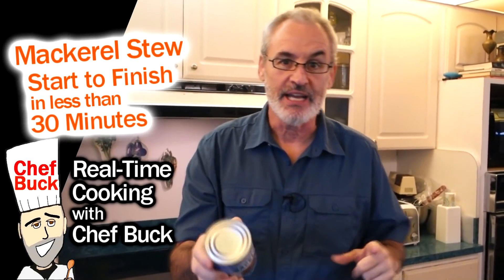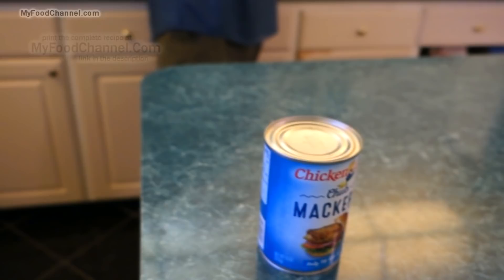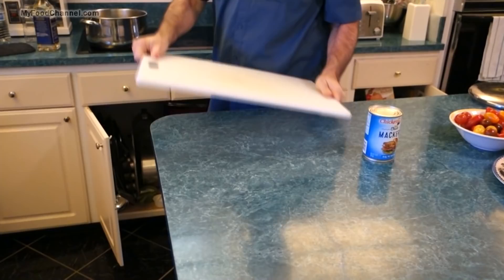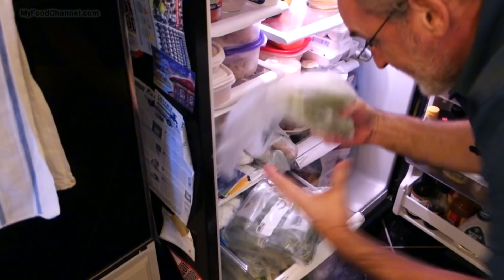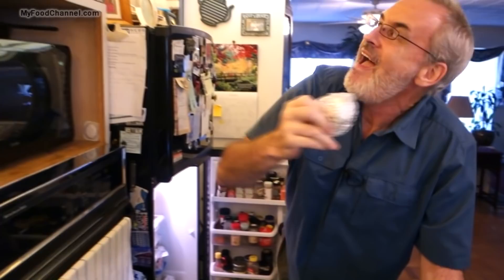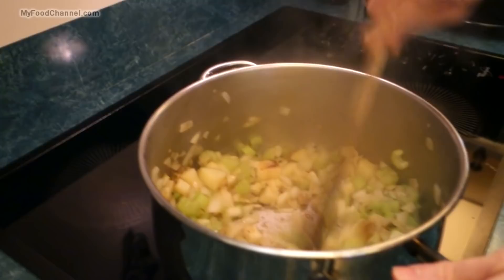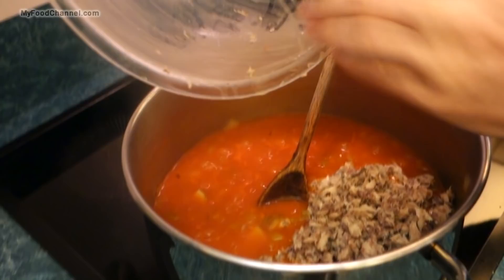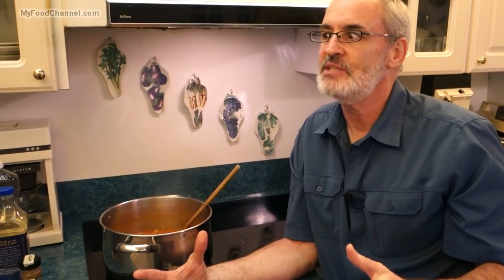Fish Stew Real-Time Recipe with Canned Mackerel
Cook a delicious homemade fish stew recipe in less than 30 minutes with healthy and inexpensive canned mackerel. I make mackerel stew from start-to-finish in real-time in about 25 minutes, which also includes the prep time. You can view or print a version of the complete Canned Mackerel Fish Stew recipe Canned mackerel is one of the healthiest fish to eat, and it’s always one of the best buys in the canned seafood selection, so give this mackerel recipe a go.

current prices for canned MACKEREL on Amazon
check prices for a ZESTER on Amazon

Original Double Recipe for Mackerel Stew

2 cans MACKEREL
2 medium ONIONS (chopped)
2 cups CELERY (chopped)
32 oz. STOCK (chicken or veg—or use 1/2 stock 1/2 water
1 can TOMATO PASTE (or use only 2/3 can)
1-2 Tbsp LEMON JUICE
2 Tbsp OLIVE OIL
1 Tbsp PARSLEY (chopped)
1 tsp RED PEPPER FLAKES
Optional: RED PEPPER (cajun seasoning, to taste) DRIED JALAPENOS (to taste)

How to Make Fish Stew

Drain mackerel, break fish apart, and set aside in a bowl(I remove some of the less attractive bits of skin and bone, but I’m not militant about it).
Heat olive oil in a pot and saute onions and celery for 2-3 minutes.
Add the tomato paste and stock. A full can of tomato paste can be used, but I usually just use 2/3 of the can (it all depends on how tomato-ee you like it). Use two cans of stock (32 oz) or just use 1 can stock and 1 can water.
Bring pot to a boil and cook for 2 minutes, stirring as needed.
Add fish and return pot to boil, then reduce heat to low and simmer for 5-10 minutes.
While simmering, add lemon juice and seasonings. Stir occasionally and add water if needed.
Serve the stew over rice or with crackers or bread--and it’s great all on its own, too.